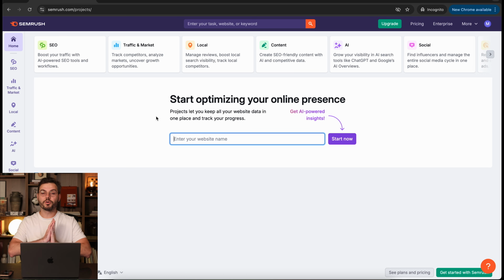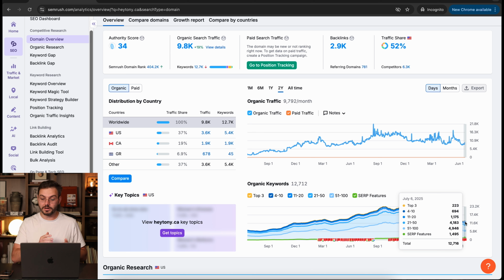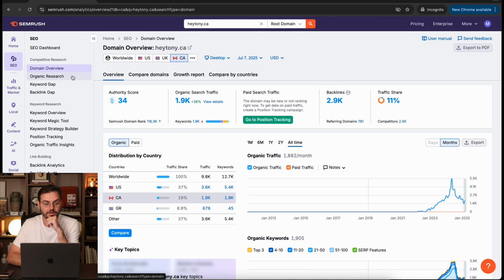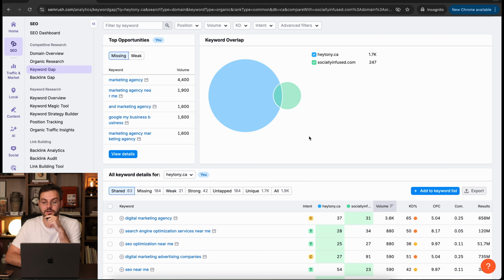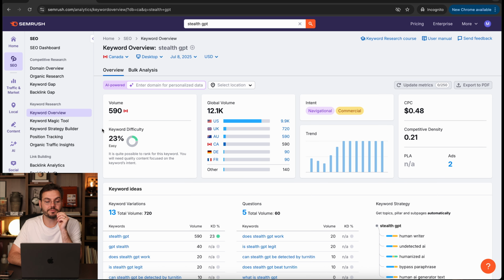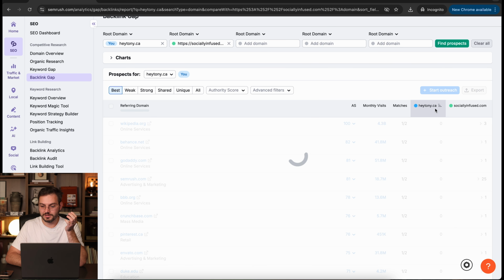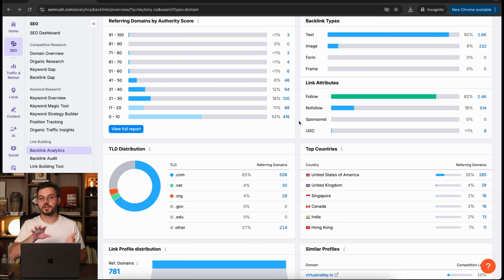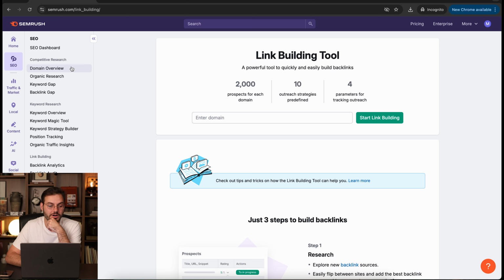Semrush Tutorial For Beginners (Analyze competitors, keyword research, backlink audit)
That's the tutorial I mention in this video that shows you how to take those keywords and turn them into a piece of content that ranks (using ChatGPT)

In this video, I walk you through exactly what I do when I first sign up for a brand new Semrush trial account—step-by-step. If you've ever felt overwhelmed by all the data in Semrush or didn’t know where to start, this will clear everything up.

I show you how to:
• Analyze your own website and see what’s working (and what’s not)
• Spy on your competitors to see what keywords they’re ranking for
• Run a keyword gap analysis to find content ideas they rank for—but you don’t (yet)
• Check your backlink profile and figure out which links your competitors have that you should be going after
• Use only the tools and tabs that matter—so you can skip the noise and avoid analysis paralysis

Whether you’re brand new to SEO or just want a simplified way to use Semrush effectively, this video will help you get up and running fast without getting lost in the data.

Watch it through and follow along. You’ll walk away with a clear SEO plan using nothing but a free Semrush trial.

Here are the chapters for easier navigation:
0:54 getting started (Analyzing your domain)
1:20 Authority Score
2:50 Backlinks overview
5:32 Domain Overview (Organic Traffic)
7:30 Selecting your country
9:03 See which keywords you rank for
9:45 Keyword ranking changes (position changes)
11:28 Position Icon meaning
13:17 Branded Traffic Analysis
14:37 Competitor Keywords
15:32 Google Map Pack Example
16:07 Finding More Competitors
17:12 Keyword Gap Analysis
23:38 Keyword Research
24:38 Keyword Variations
27:58: Backlink Gap Analysis
30:28 Backlink Analytics
37:03: Competitor Backlink Analysis